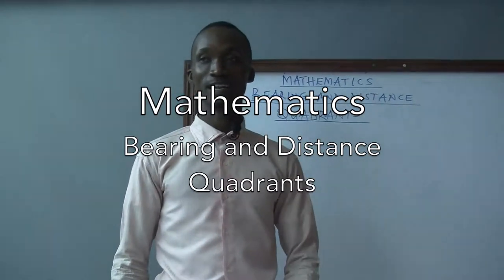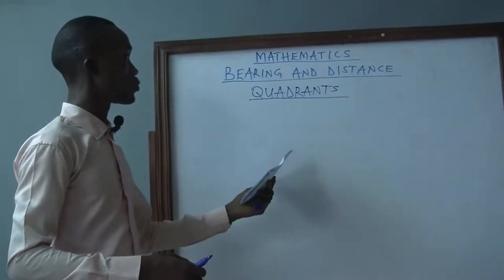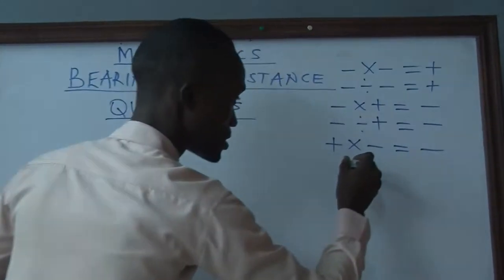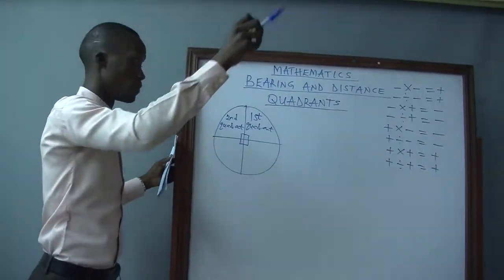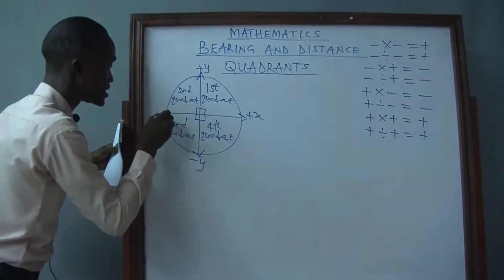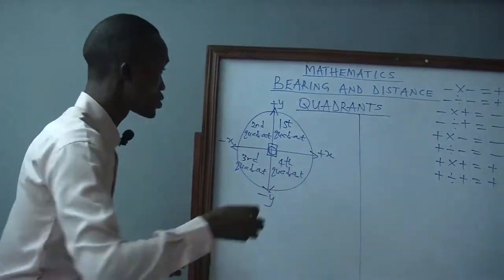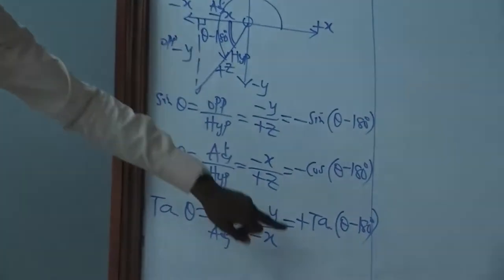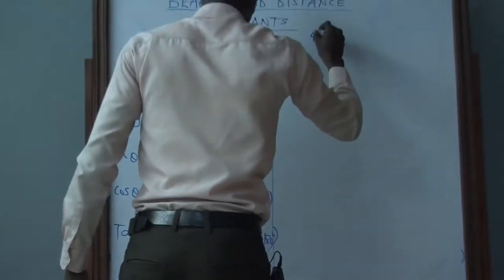Mathematics: Bearing and Distance: Quadrants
Mathematics: Bearing and Distance: Quadrants is presented by Mr. Oludare Ogunwemimo as part of the African Brain-Works project, which is intended to help students learn Math and the English Language.